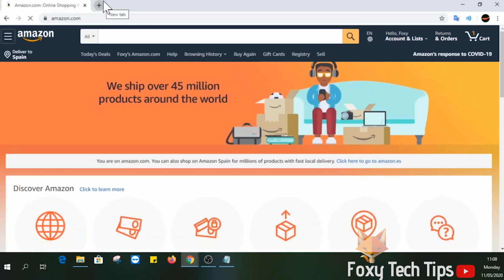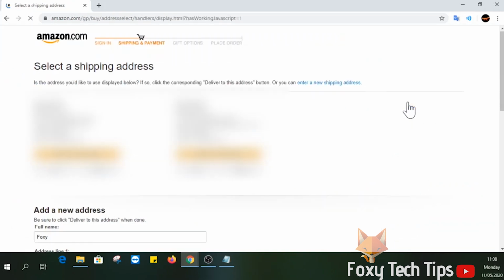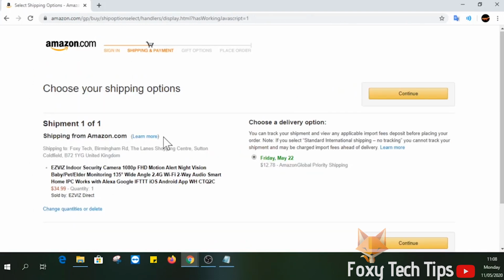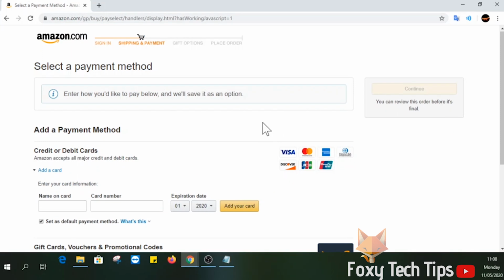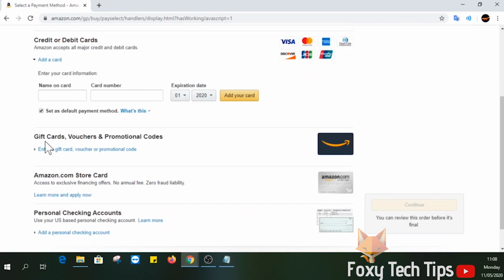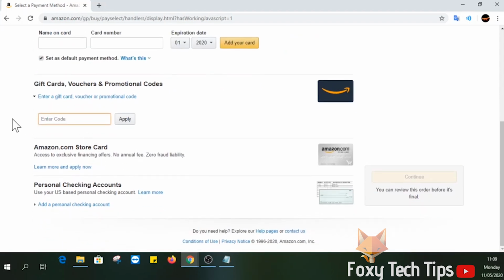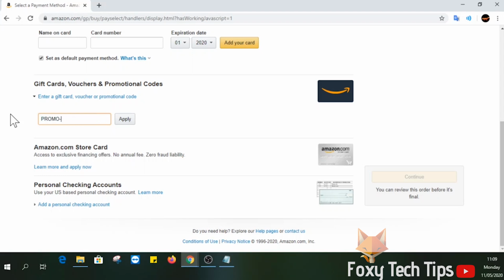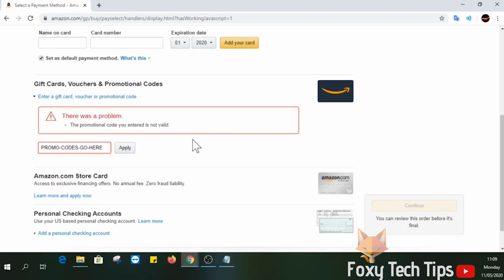How To Apply Coupons / Gift Cards To Amazon Orders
Steps:

- Start by heading over to Amazon in a web browser and sign into your account if you’re not already.

- Open up the shopping cart with the items you want to buy in it.

- Click proceed to checkout like normal.

- Select your delivery address.

- Click continue.

- On the payment method screen, scroll down to the section called ‘gift cards, vouchers and promotional codes’.

- Now simply enter your code in the text box and then hit apply.

- If your code was valid you will be notified that it was successfully applied and your balance will update and you can finish purchasing your items.. it will also alert you if your code was invalid.